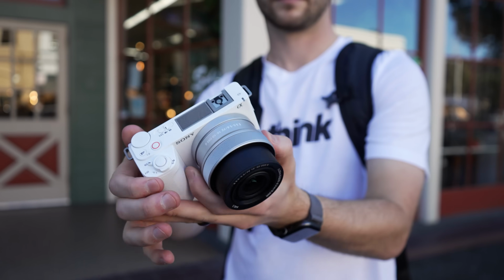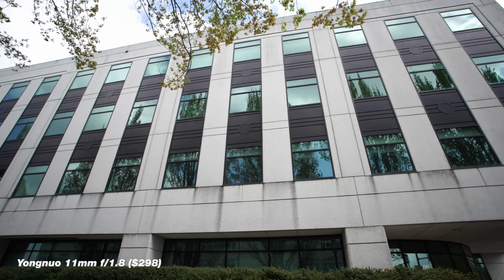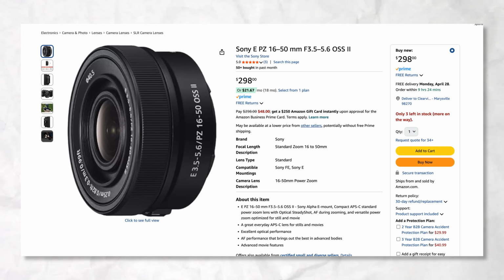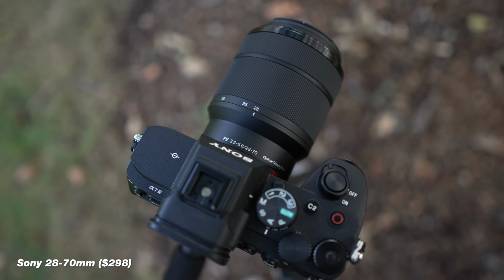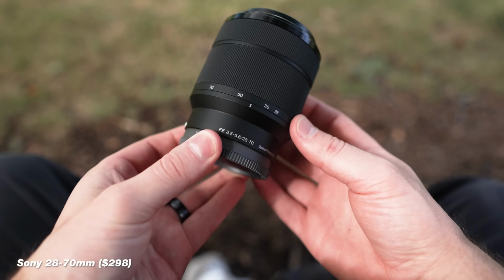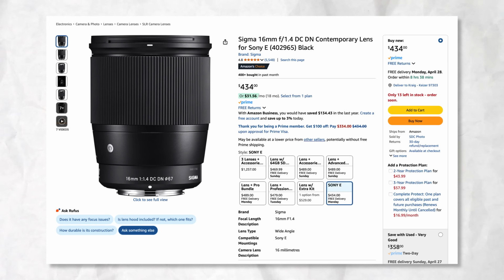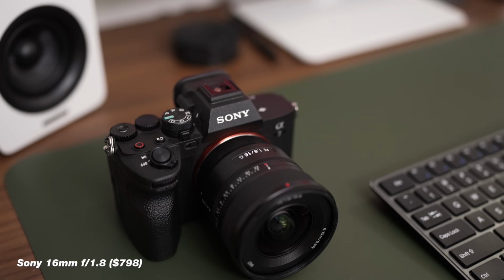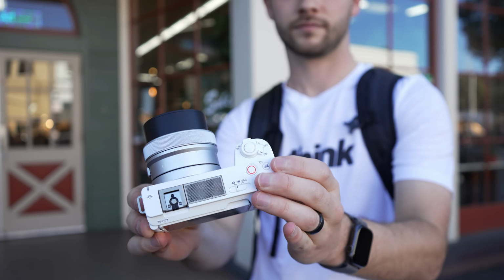Best Vlogging Lenses for Sony 2026 (Cheap to Expensive)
Choosing a Sony lens for vlogging in 2026? This video reveals the top Vlogging Lenses for every budget and creator level!🔥 Download unlimited stock media at one set price with Storyblocks ➡︎

All Products and Gear Mentioned in this video
Viltrox 20mm f.2.8 FE ➡️

Yongnuo 11mm f/1.8 (APS-C) ➡️

Sony 16-50mm f/3.5-5.6 (APS-C) ➡️

Sony 28-70mm f/3.5-5.6 ➡️

Sigma 16mm f/1.4 (APS-C) ➡️

Sony 16mm f/1.8G ➡️

Sony 20mm f/1.8G ➡️

Viltrox AF 16mm f/1.8 FE Lens ➡️

Sigma 10-18mm f/2.8 (APS-C) ➡️

⏰ Timecodes ⏰
0:00 - Best Sony Vlogging Lenses!
0:27 - Viltrox 20mm f/2.8
1:38 - Youngnuo 11mm f/1.8
3:39 - Sony 16-50mm f/3.5-5.6 II
5:49 - Sony 28-70mm f/3.5-5.6
9:20 - Sigma 16mm f/1.4
10:50 - Sony 20mm f/1.8
11:38 - Sony 16mm f/1.8
12:11 - Honorable Mention Lenses
13:29 - My Personal Favorite!

In-Depth Channel Analytics and Ideas

Find the Best Sony Vlogging Lens for YOU in 2026!

Level up your vlogs with our 2026 guide to the best Sony E-mount lenses! From budget-friendly gems like the Viltrox 20mm f/2.8 FE to pro-level glass like the Sony 20mm f/1.8G, we cover the top wide-angle options for every creator. Discover which lens delivers the best image quality and field of view for your Sony camera (including full-frame & APS-C, like the ZV-E10). Plus, a shoutout to Storyblocks for amazing stock assets!

Featured Lenses: Viltrox 20mm f/2.8 FE, Yongnuo 11mm f/1.8 (APS-C), Sony 16-50mm f/3.5-5.6 (APS-C), Sony 28-70mm f/3.5-5.6, Sigma 16mm f/1.4 (APS-C), Viltrox AF 16mm f/1.8 FE, Sony 16mm f/1.8G, Sony 20mm f/1.8G, Sigma 10-18mm f/2.8 (APS-C).

Looking for the best Sony vlogging lenses in 2026? Whether you're a beginner or a seasoned content creator, this video covers top picks for Sony E-mount cameras, including budget-friendly options and premium choices.

🔍 In This Video:
Best Sony vlogging lenses for 2026
Top budget Sony lenses for beginners
Best lenses for Sony ZV-E10 and other E-mount cameras
Affordable Sony lenses for YouTube vlogging
Prime and zoom lenses ideal for video content creation

Discover lenses that offer excellent image quality, fast autofocus, and great value for money. Whether you're shooting with a Sony ZV-E10, A6400, A6700, or any other E-mount camera, find the perfect lens to elevate your vlogging game.